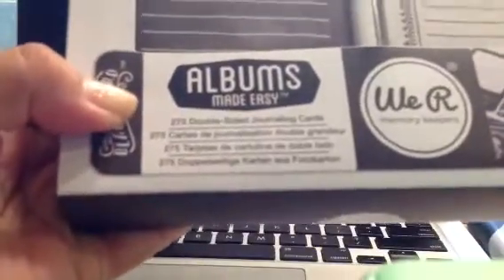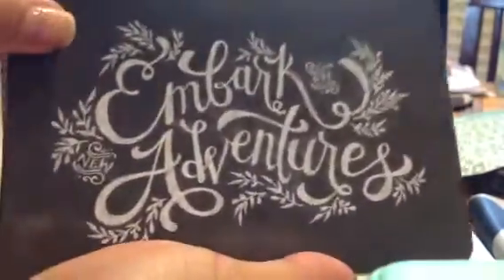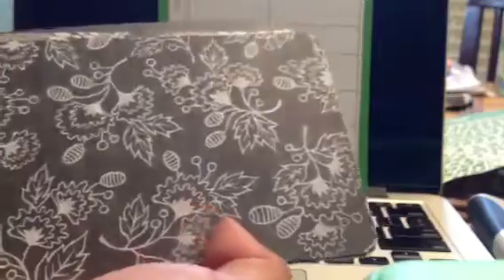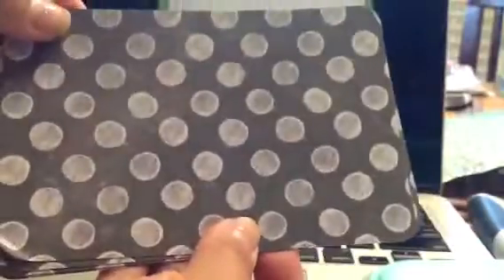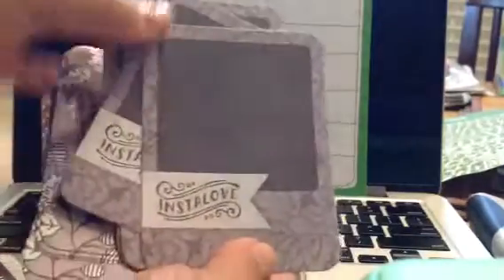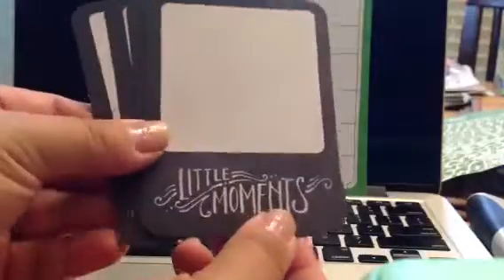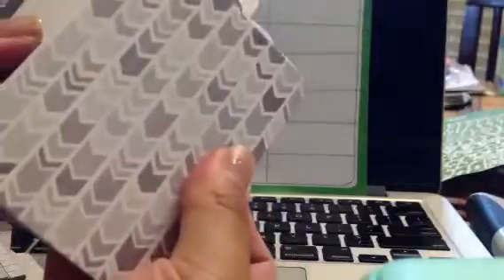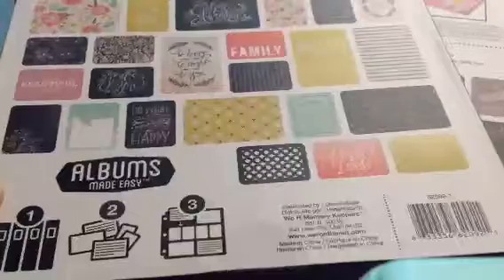WRMK Blackboard albums made easy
Blackboard v chalkboard
TFW!